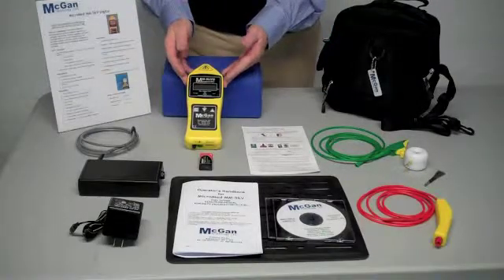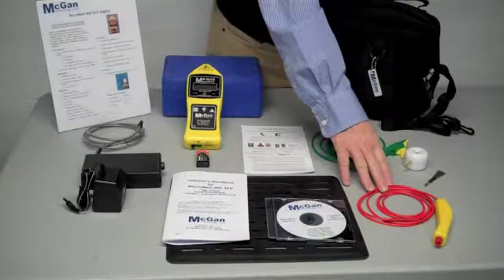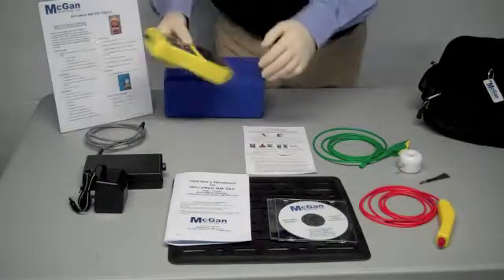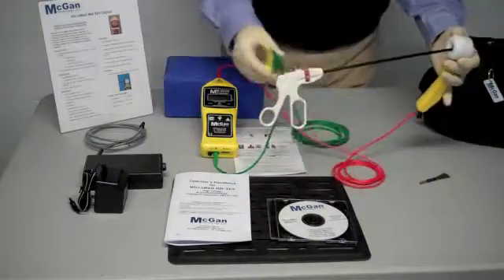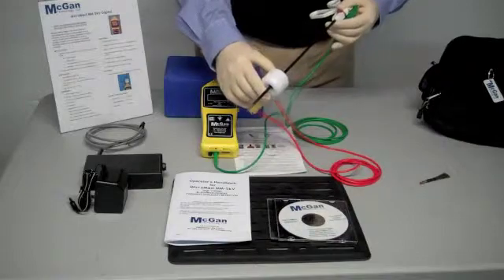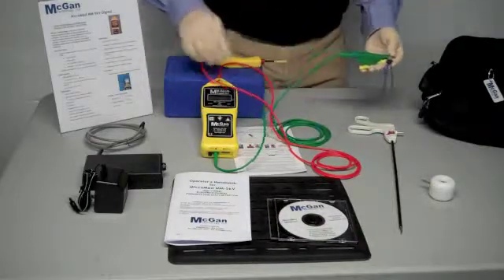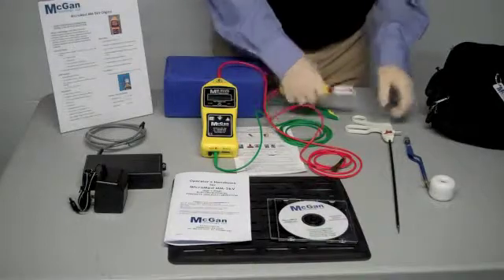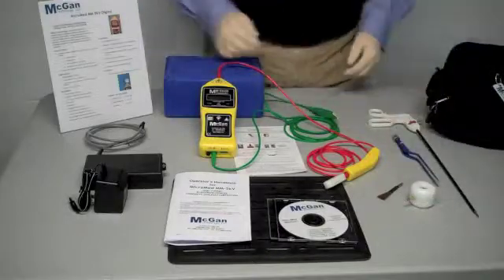McGan Technology MM5KV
Demonstration video of the McGan Technology LLC
insulation Integrity Tester for laparoscopic instruments
Pinhole detection device